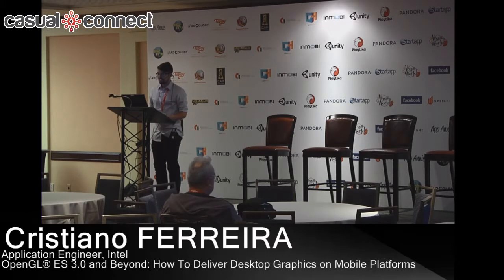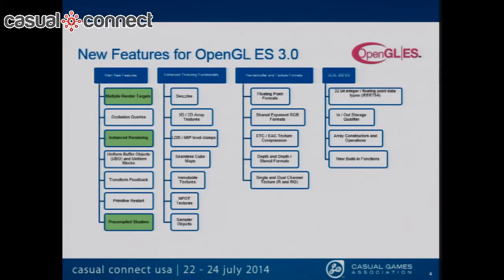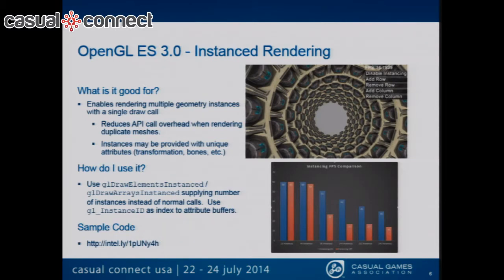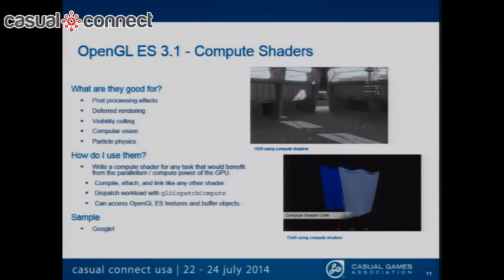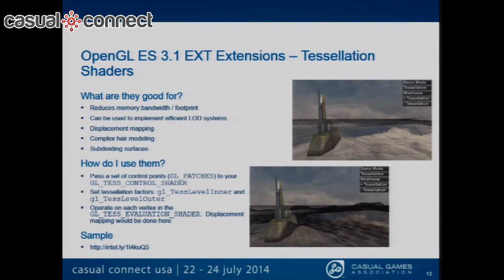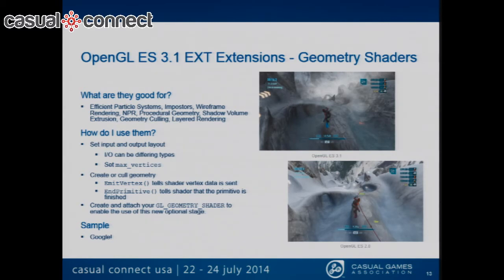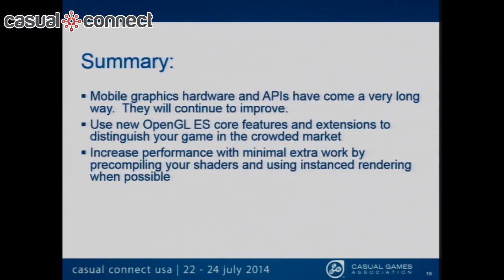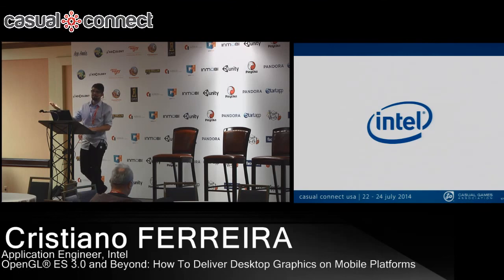OpenGL® ES 3.0 and Beyond: How To Deliver Desktop Graphics on Mobile Platforms | Cristiano FERREIRA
See how the latest release of OpenGL® ES brings the power of desktop graphics to the mobile development space. Android devices are shipping with powerful graphics hardware. Many of these devices share the same capabilities as desktop PC systems. We'll give an overview of the latest features of OpenGL® ES 3.0 and OpenGL® ES 3.1 and demonstrate the power of these features with illustrative examples giving developers the tools for delivering the most powerful mobile graphics experience possible.